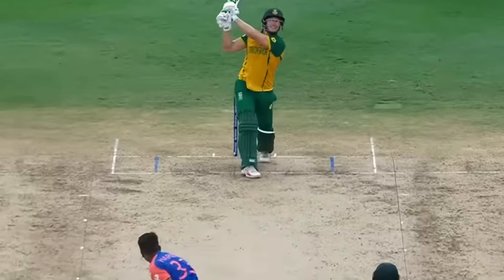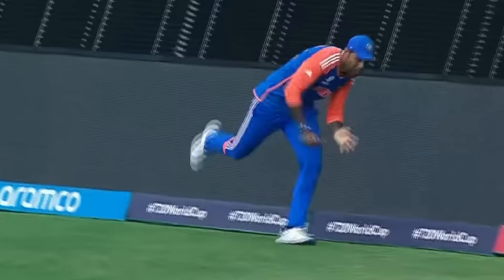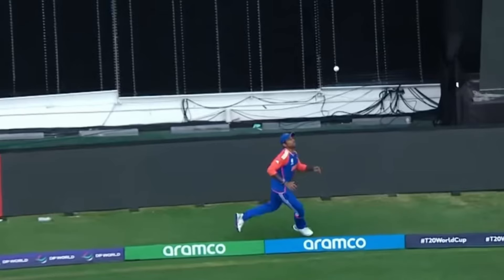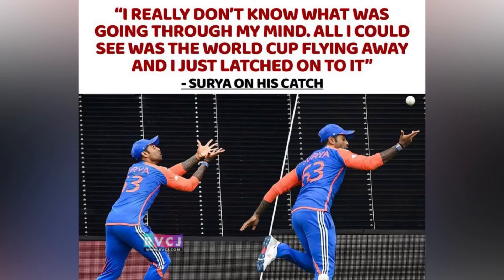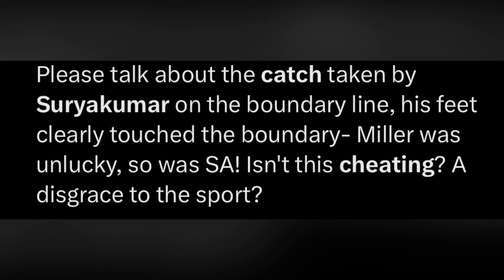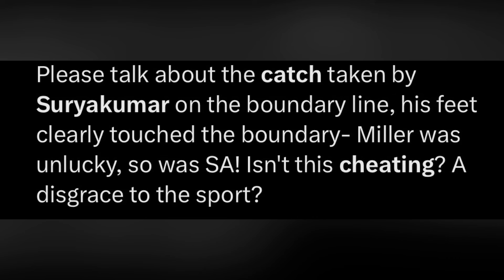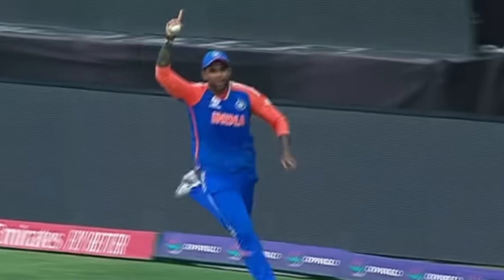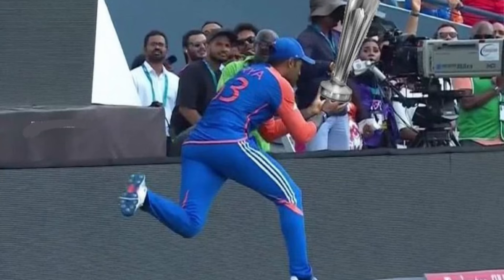Suryakumar Yadav catch controversy TRUTH EXPOSED | ICC World T20 2024 final | David Miller wicket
Hardik Pandya to Miller, out Caught by Suryakumar Yadav!! What a catch!! What a time to do that. Give SKY the fielding medal right now for this game. Of all the stars in the SKY, Surya is the brightest!!.. A low wide full toss from Hardik, Miller gets in line and heaves it through the line. Gets enough power behind it although it was off the toe-end. Flies towards long-off and was going over but Surya appears out of nowhere to pluck it out as he moves to his left, and then juggle it up as he was going over the ropes. Had the feet millimetres away from the cushions too, did well not to step on it, lobs it back in as he goes out, comes back in, steadies himself and completes the catch. Such composure under pressure, that's what potentially wins you trophies!! Hardik and his final overs for India. He pulled off a miracle v Bangladesh in 2016. Can he do it here again?  Miller c Suryakumar Yadav b Hardik Pandya 21(17) [4s-1 6s-1]

India (Playing XI): Rohit Sharma(c), Virat Kohli, Rishabh Pant(w), Suryakumar Yadav, Shivam Dube, Hardik Pandya, Ravindra Jadeja, Axar Patel, Arshdeep Singh, Kuldeep Yadav, Jasprit Bumrah

South Africa (Playing XI): Quinton de Kock(w), Reeza Hendricks, Aiden Markram(c), Tristan Stubbs, Heinrich Klaasen, David Miller, Marco Jansen, Keshav Maharaj, Kagiso Rabada, Anrich Nortje, Tabraiz Shamsi